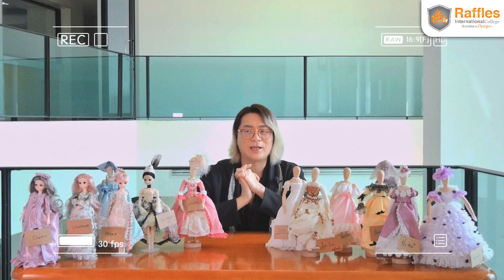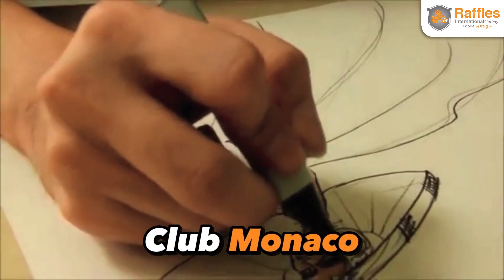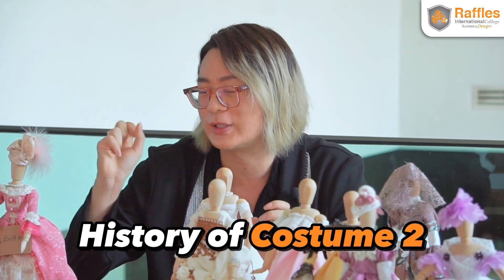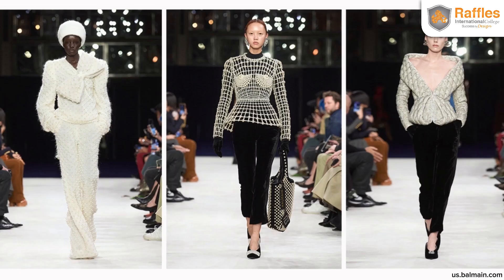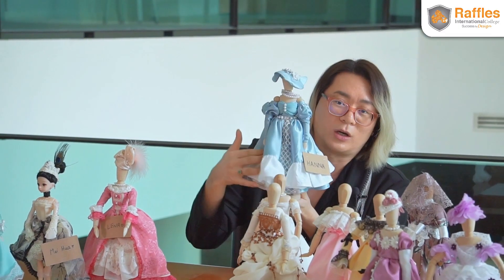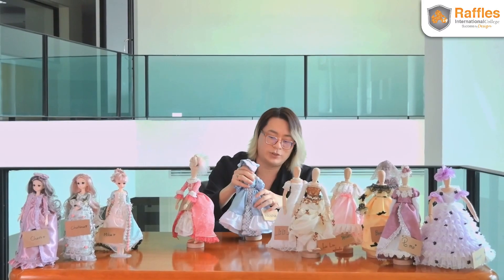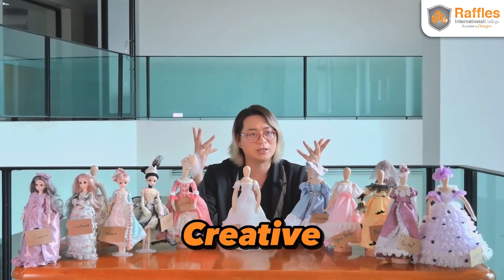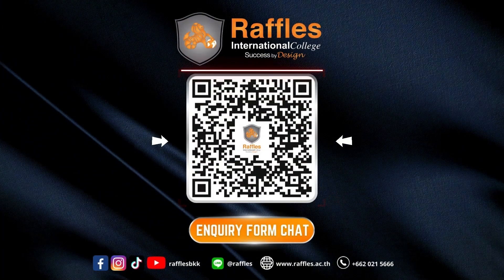Explore the History of Costume with Our Academic Lead | ft. Valentine Vu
💃Join Valentine Vu, our seasoned fashion specialist, on a journey through the world of possibilities that Raffles offers to our students.
At Raffles, it's not just about learning Fashion History, but rather about understanding how to apply that knowledge in the real world and seamlessly fuse it with the art of fashion.🌟
Enroll for our January 2024 intake 📅
🎓Your future in fashion begins here at Raffles! See you soon!
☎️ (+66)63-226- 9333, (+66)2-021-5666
Line: @raffles